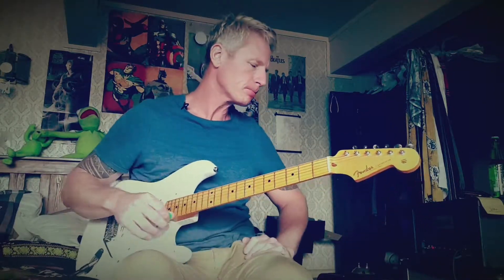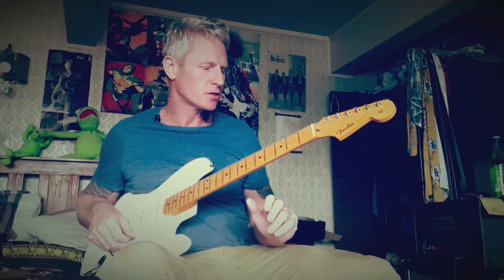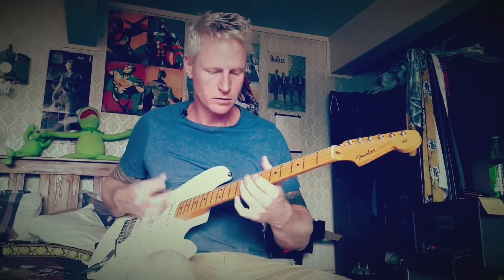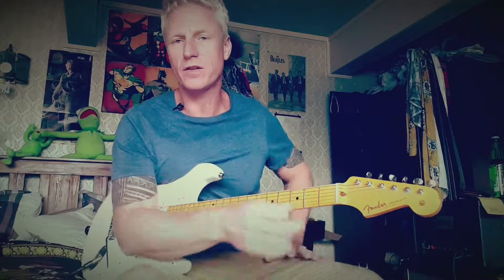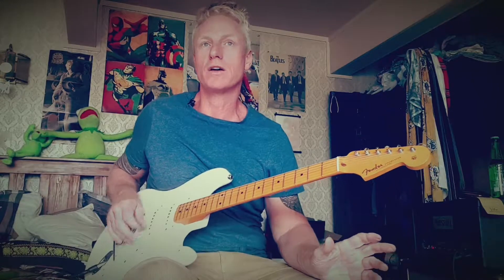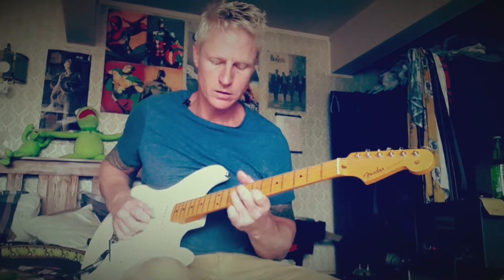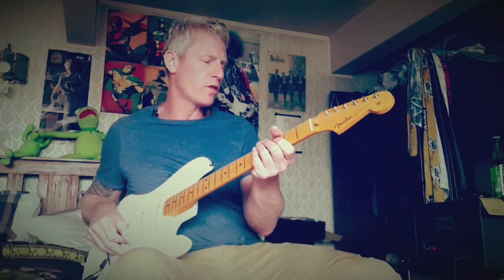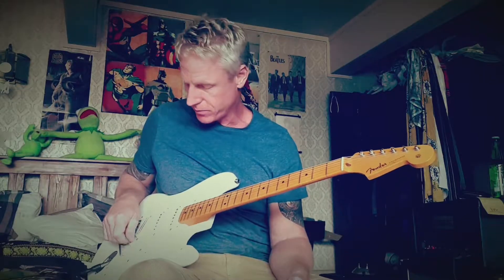Can you guess what pedal Graic has discovered?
Eric Johnson Strat, Hoffman Marshall JPM 50 Watt Head